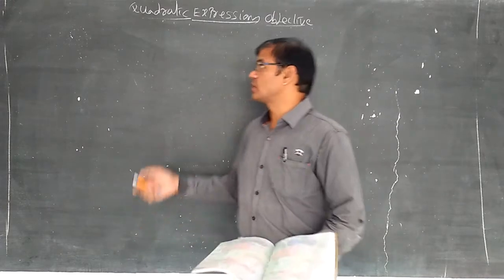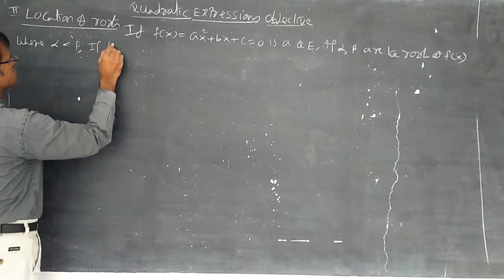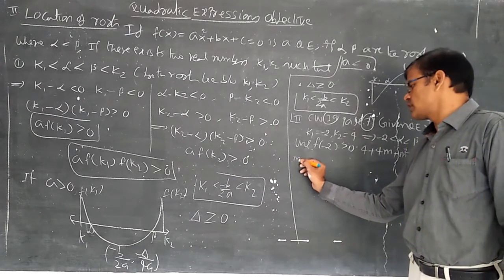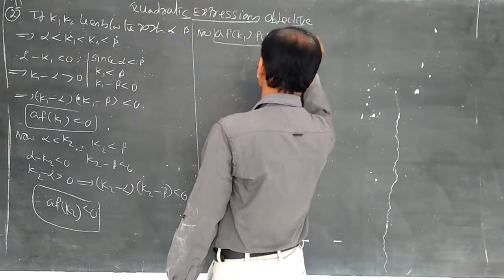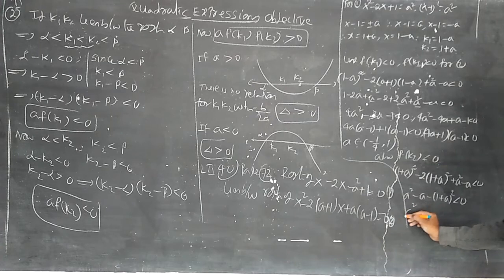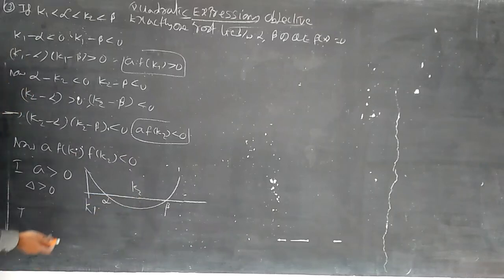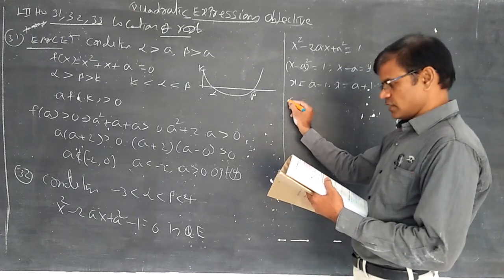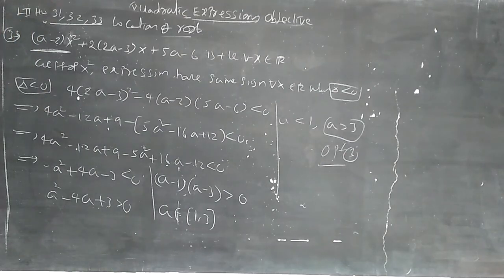Day-11 Part-2 Sr IIT-JEE Quadratic Expressions objective location of roots. VID20200813102132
VID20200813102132 Day-11 Part-2 Sr IIT-JEE Quadratic Expressions objective location of roots.